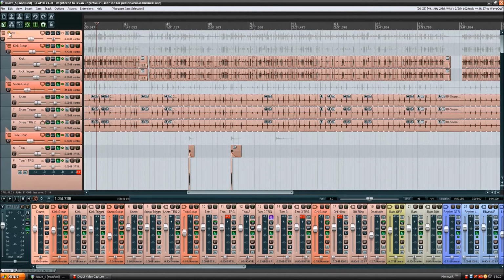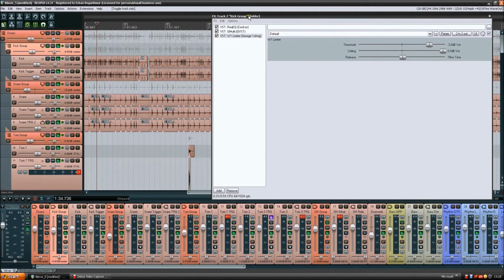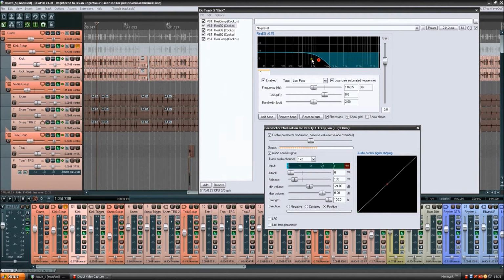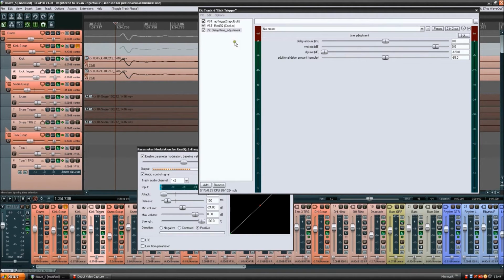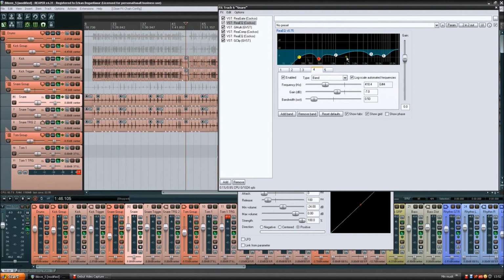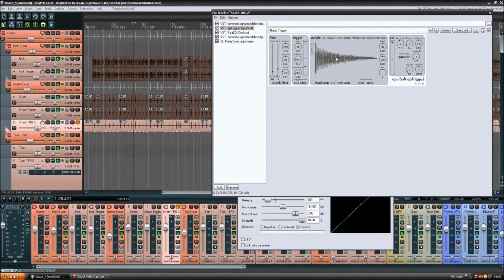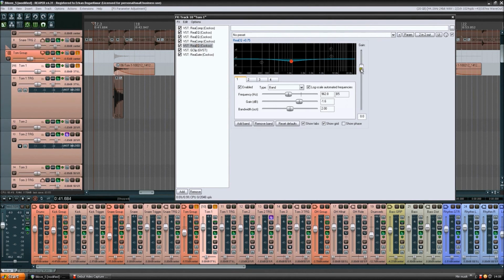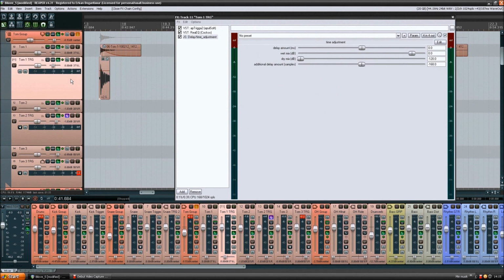Mr. Walker: Part 10 (1 of 4) - "A day in a storm" Project Walkthrough (mixing, editing etc.)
So now that the album is done and released, here is a video of almost 3 hours (in 4 parts), that shows one of the songs and its project file in Reaper. Pretty much everything is covered from the top down, and I talk what seems to be endlessly about anything and everything. Get yourself a drink and lean back and just watch this if you're interested in my music, music in general, recording, mixing, plugins, software and what not. Let's roll!